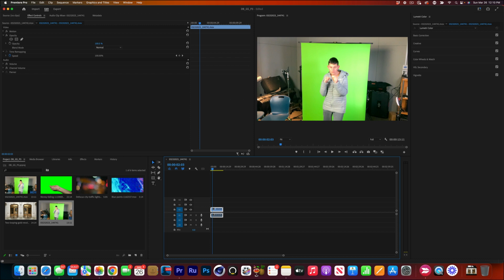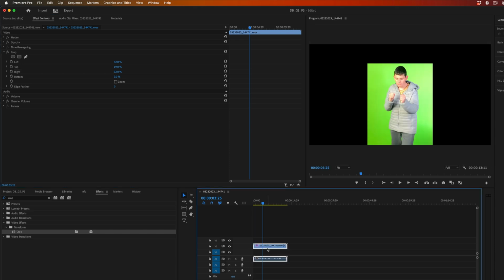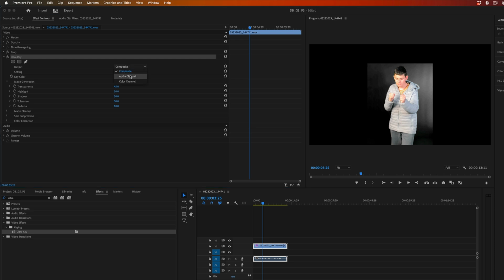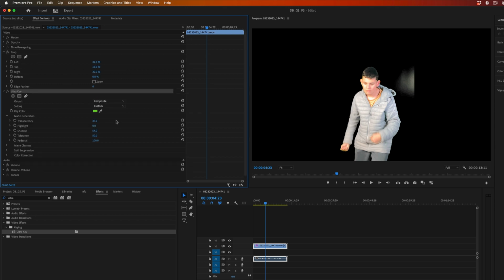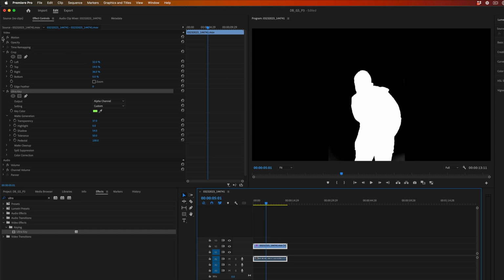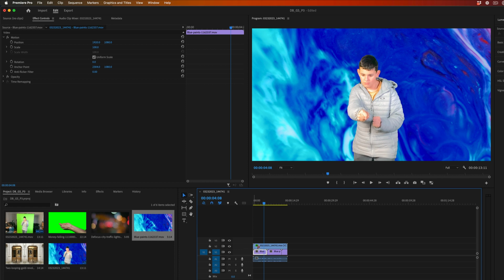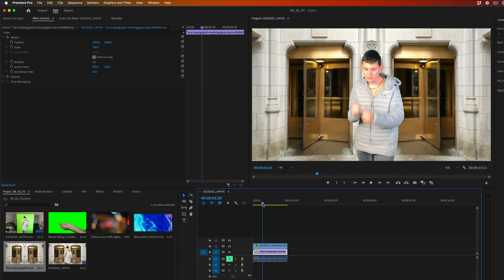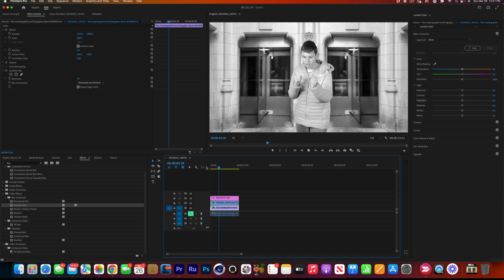Mastering Green Screen in Adobe Premiere Pro: Using the Ultra Key Effect for Incredible Results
Welcome to our Adobe Premiere Pro tutorial on how to do green screen using the Ultra Key effect. In this video, we’ll guide you through the process of removing the green screen from your footage and replacing it with any image or video of your choice.

We'll show you detailed steps on how to use the Ultra Key effect to remove the green screen. You'll also learn some tips and tricks on how to perfect your green screen footage, like how to fine-tune the settings, how to adjust the background color, and how to create realistic shadows.

By the end of this video, you will be able to confidently use Adobe Premiere Pro and the Ultra Key effect to create seamless green screen footage that looks professional and polished.

So, if you're ready to take your green screen skills to the next level, then click play and let's get started!